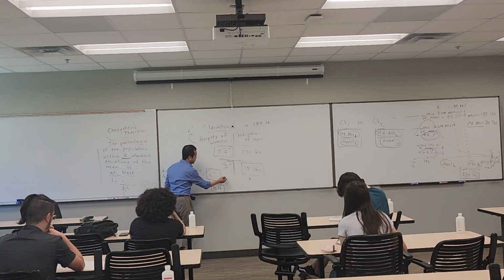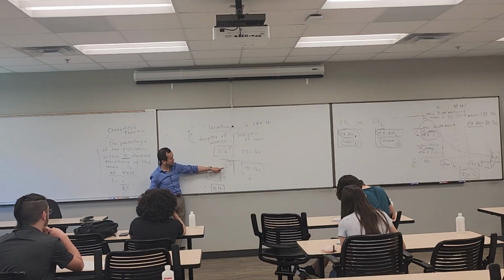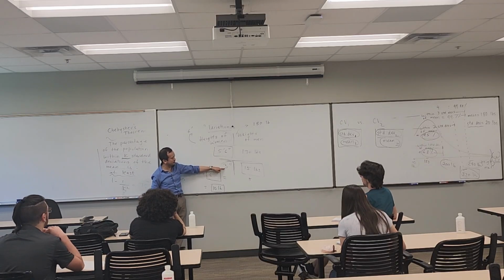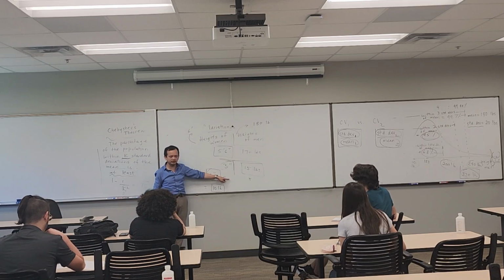Ch 3, Part 12 : Z-Score (Relative Standing)